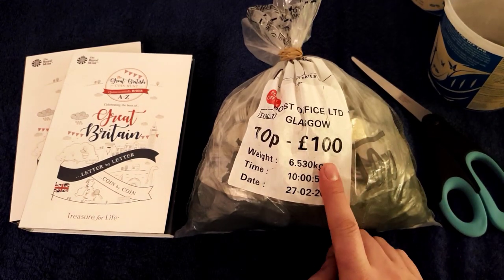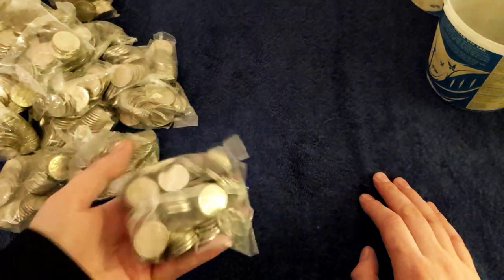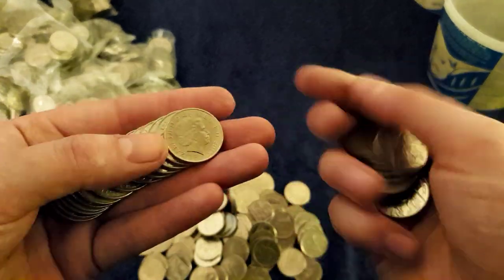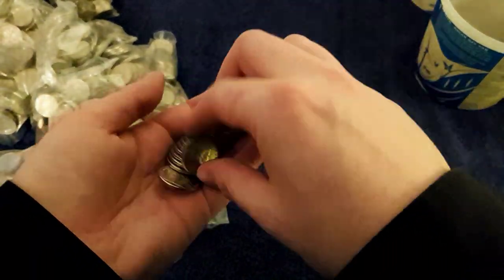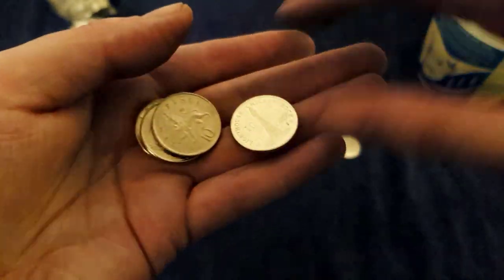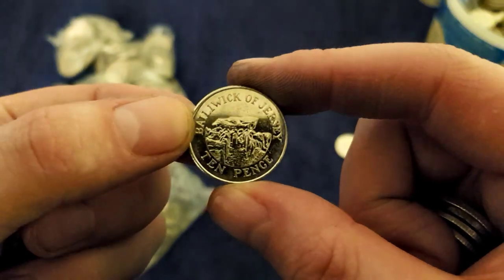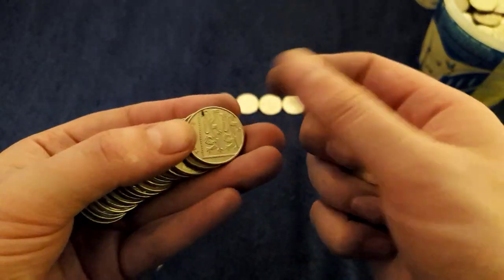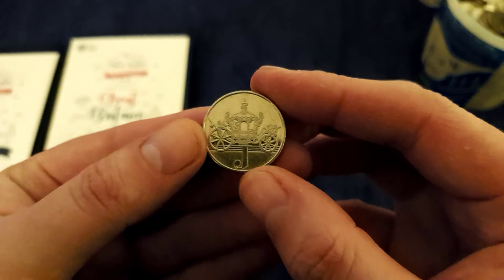A to Z 10p Coin Hunt (£100) - Only 4 left to go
Another 10p coin hunt from a £100 bag fresh from the bank.

Looking for A-Z alphabet and territory 10p's .

Thanks to everyone on Christopher Collects Discord server.

Also don't forget to join Coin Collectors Central discord server too